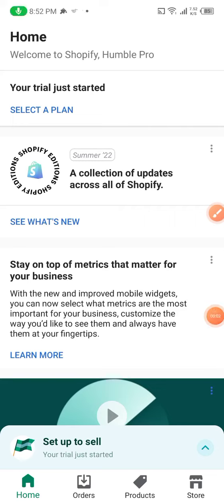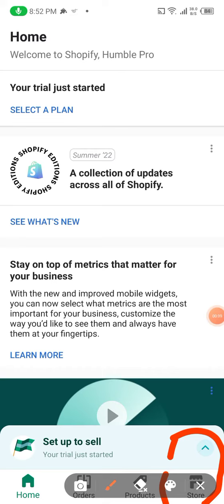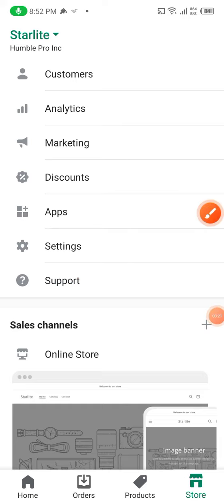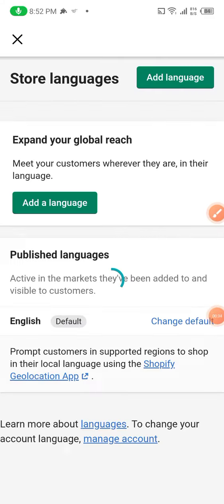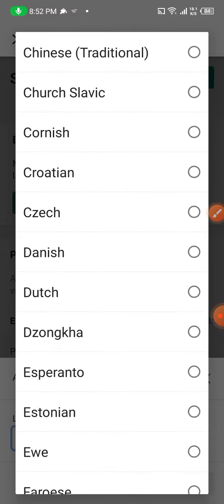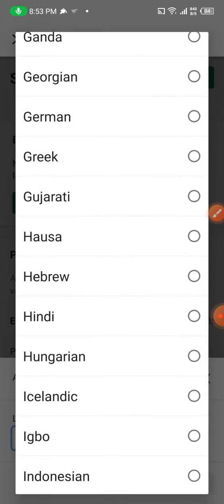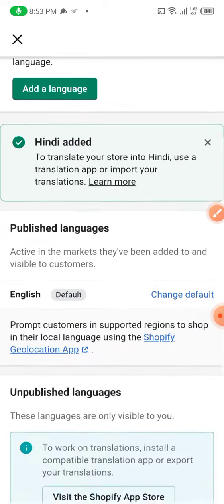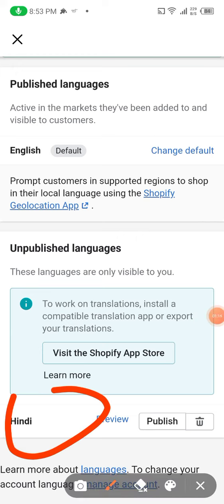how to add a new language on SHOPIFY STORE?